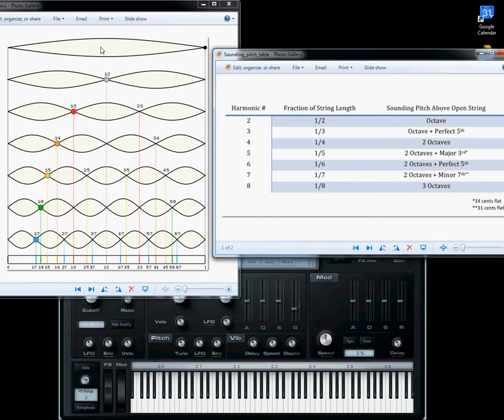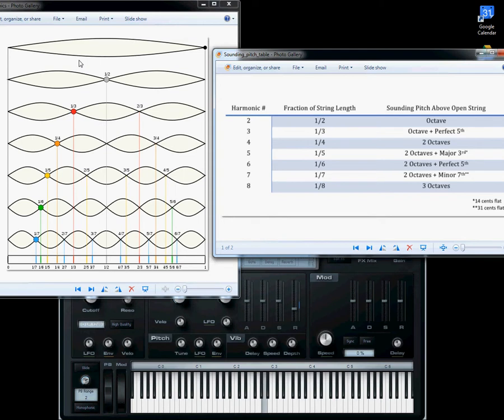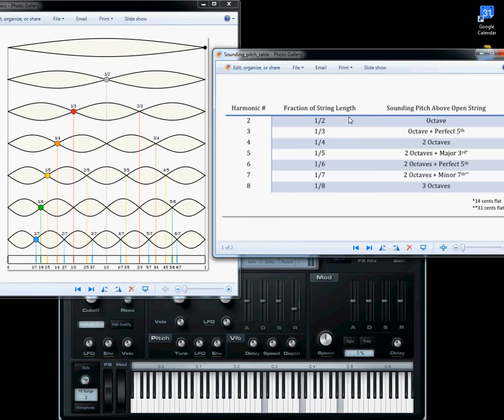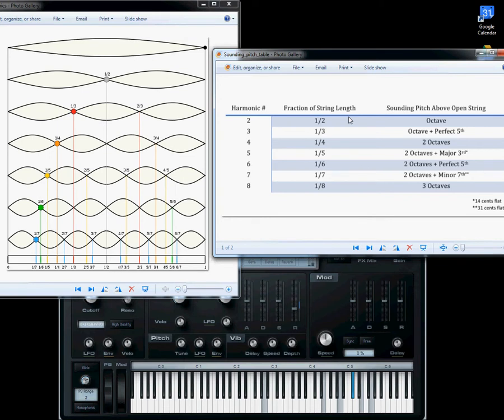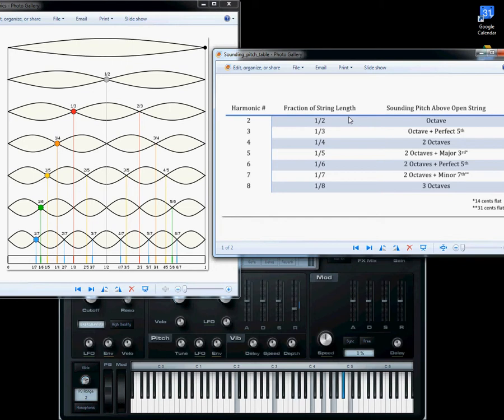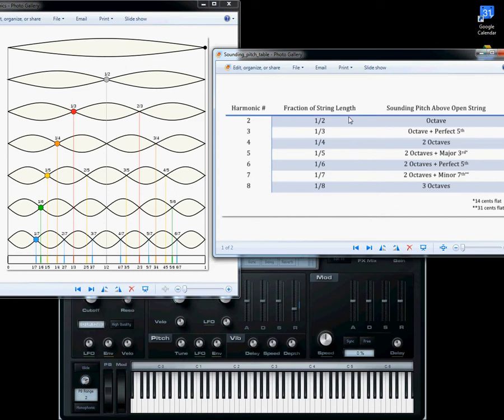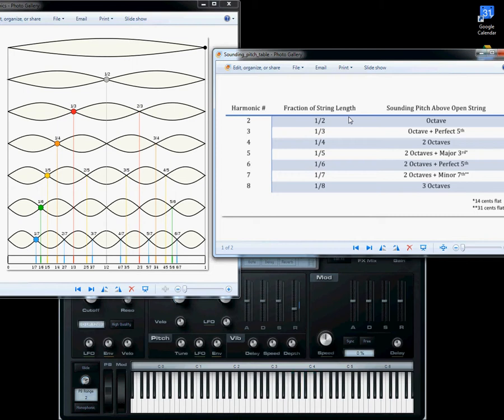Tejano Keyboard Episode 10 -Harmony and Constructing Chords (Phat Chord basics)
There is  a lot to absorb on this episode but these are the fundamentals. Please Please Please if there is any video you should watch all the way through its this one.

🎹 GET THE AUTHENTIC TEJANO SOUND:

Tired of tweaking factory presets? Get the signature brass stabs, accordion patches, and vintage synth layers heard across iconic Tejano productions with the Tejano Keyboard Collection: